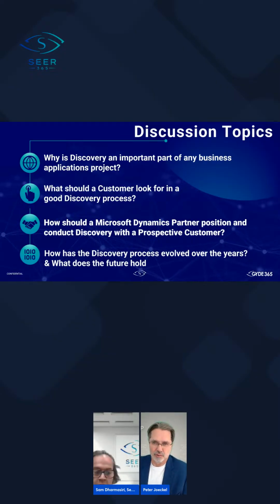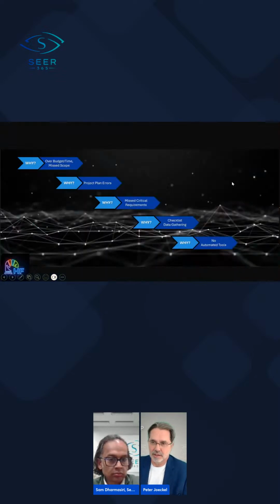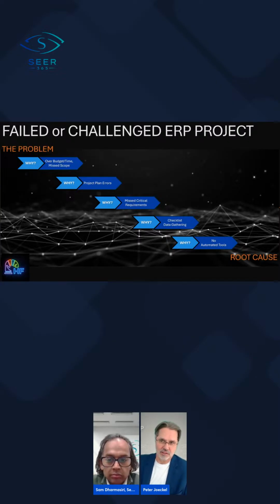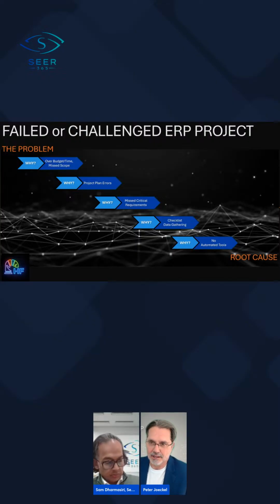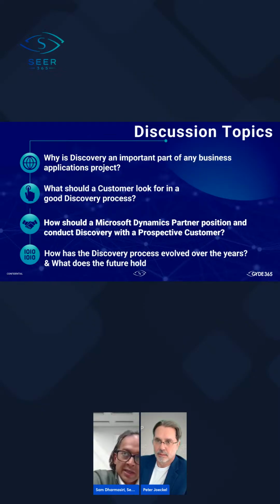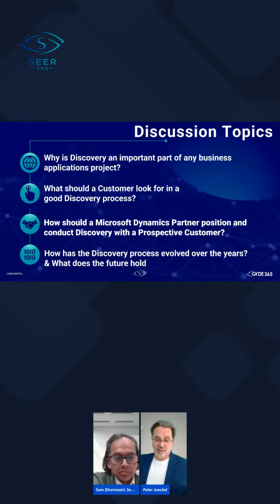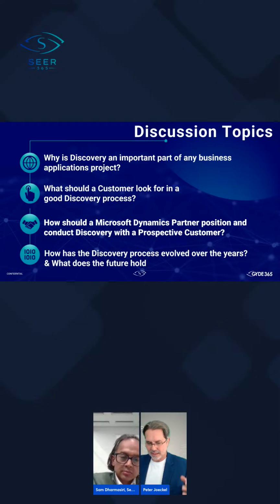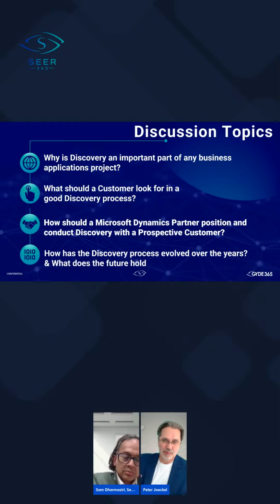Transforming Discovery: Modernising Requirements for Modern Implementations 📱